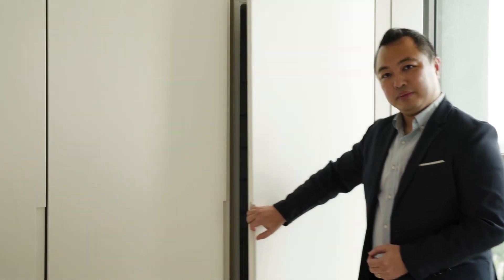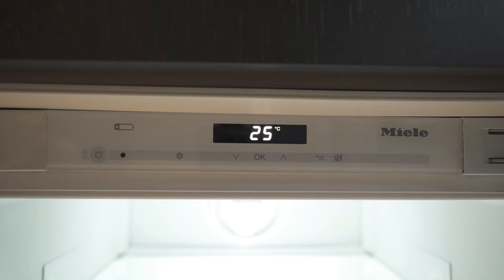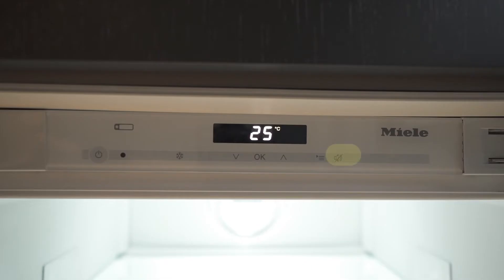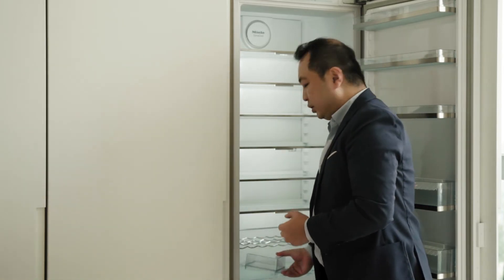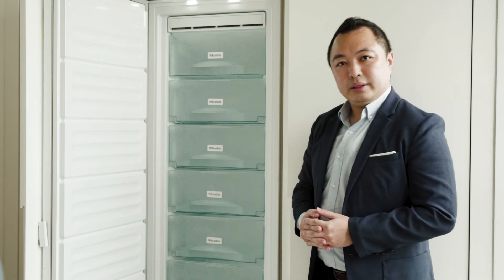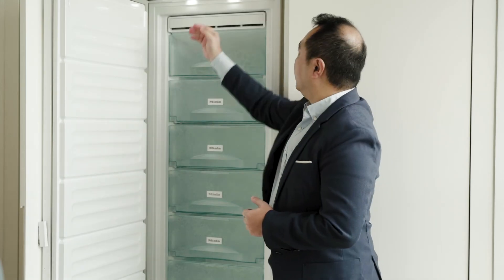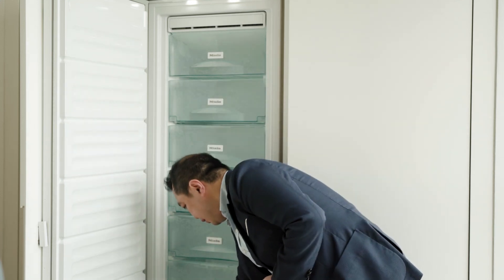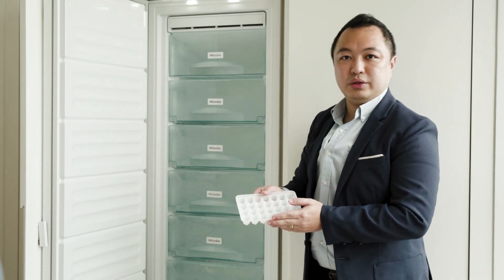Tower A kitchen: Miele fridge guide